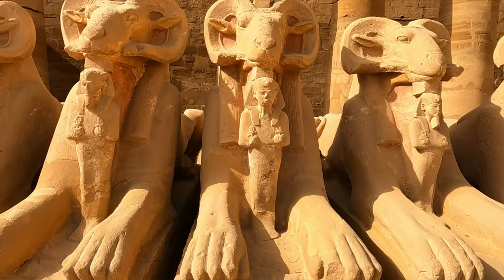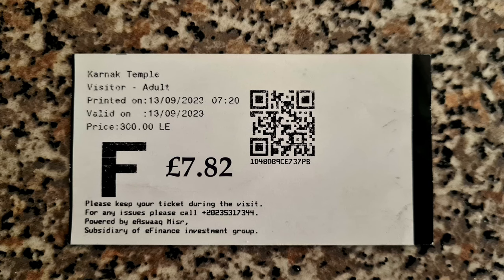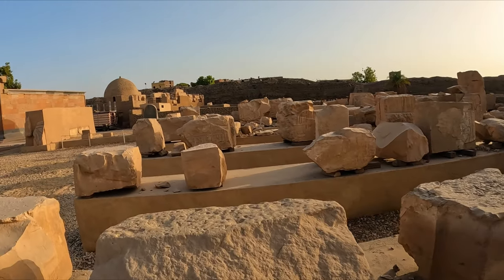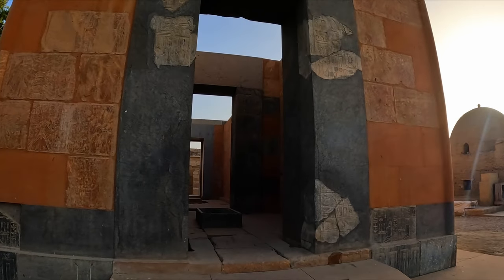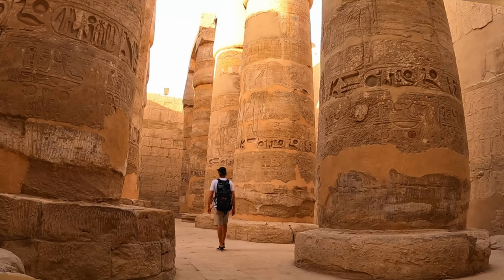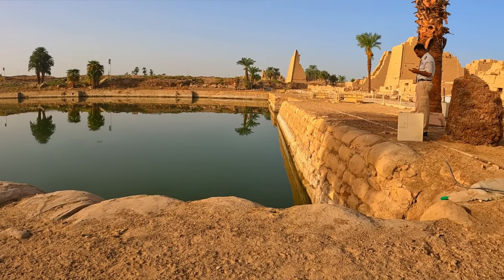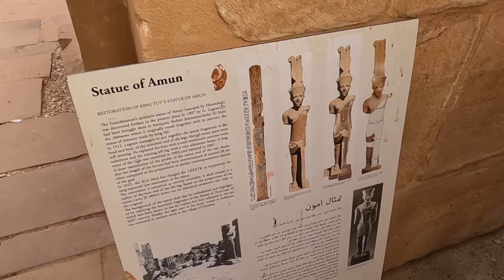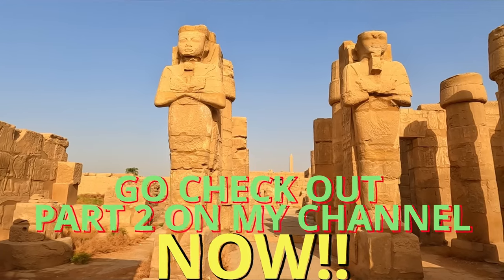Exploring Karnak Temple 😱🤯 Episode 11, PART 1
I am going to do this video as 2 parts because it is a fairly long video and I don't want to cut everything out to make it shorter so make sure to watch part 2 it will be out on Sunday.

Hello I am Max I have started this YouTube channel so I can share my adventures with you!
In this video I am exploring Karnak Temple. It was really amazing to see Karnak Temple because it is so big and is still in good condition even after thousands of years. If you ever get chance to go I would highly recommend it! and it only cost 300egp or £8

Time stamp:
0:00 Travelling to the Temple
1:42 Exploring Karnak Temple
11:33 Go watch part 2!!